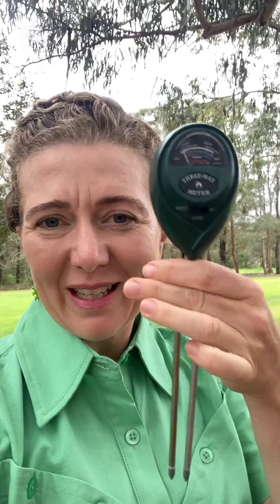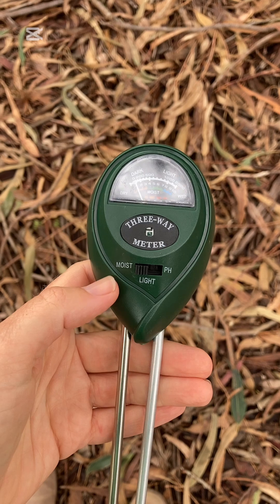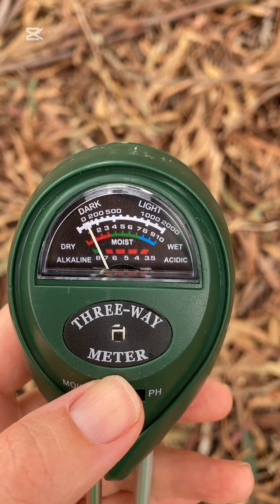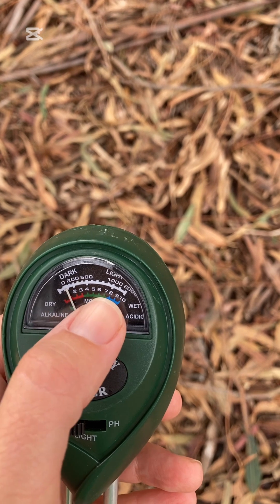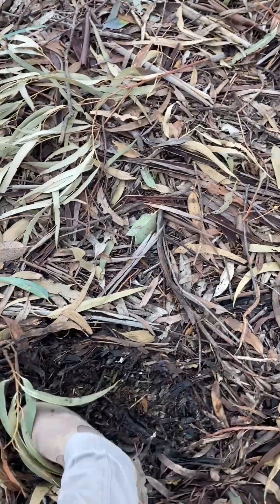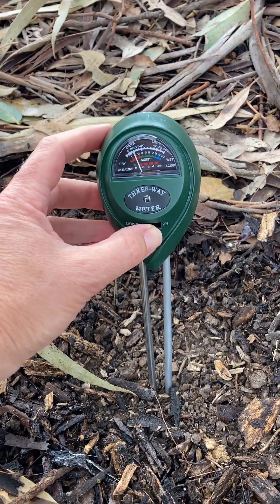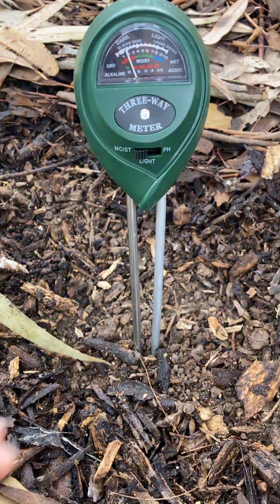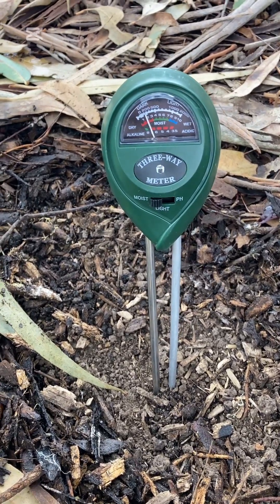Soil moisture TEACHER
Measuring soil moisture - TEACHER instructional video for educational fieldwork in a school setting.